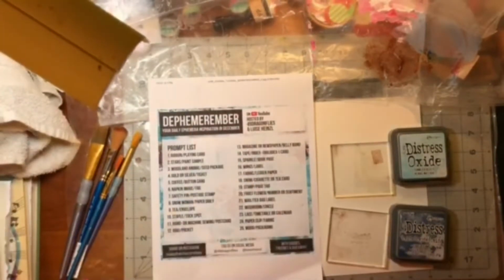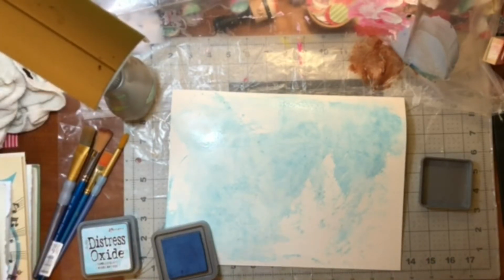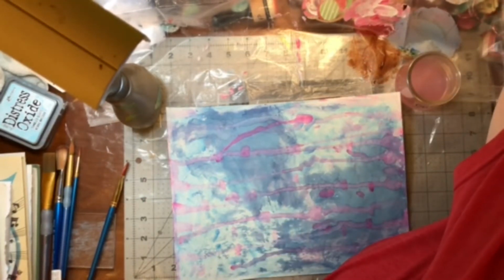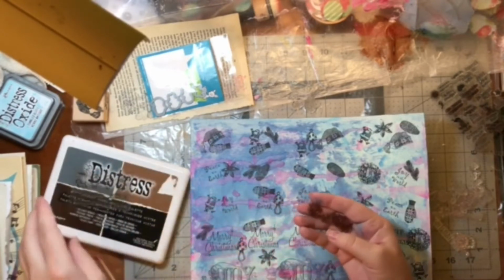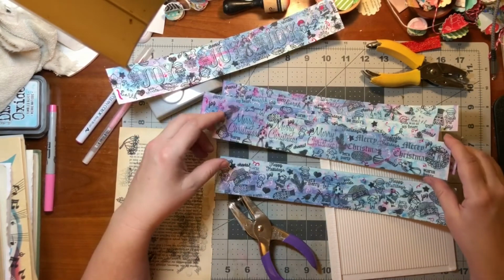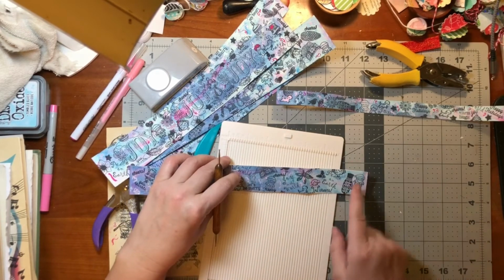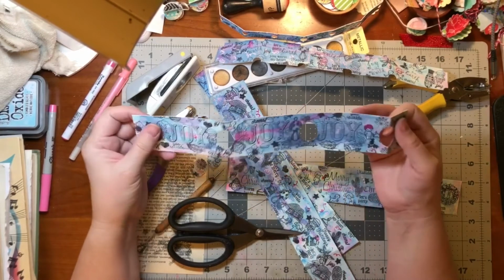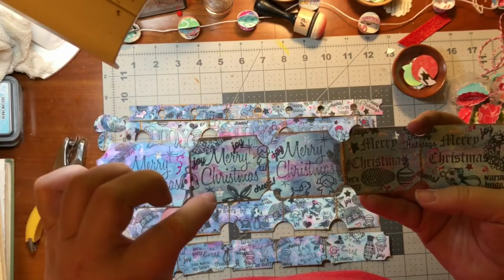Dephemerember December Daily 2021 Day 4 Gold or Silver Ticket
Dephemerember is a collaboration between Barbara of 49Dragonflies and Luise Heinzl, and is a December Daily project to create ephemera from things we already have instead of depending on having fancy supplies. I’m really happy to be able to participate in this project with them, and hope I can get a few more days in this month creating fabulous ephemera inspired by their work.

My Fawn Lawn Christmas stamp set with Santa, two kids, and a dog is on sale at Simon Stamp

I tried but was unable to find the set of tiny Christmas sentiments I used in this project.

The metallic rub-on set that I used on the last step in this project can be found at Amazon

you can also find my FREEBIES here under "Extras"

Where Else You Can Find Me:
My Etsy